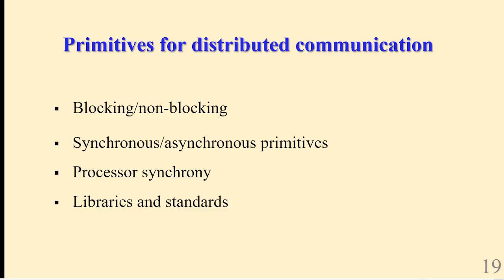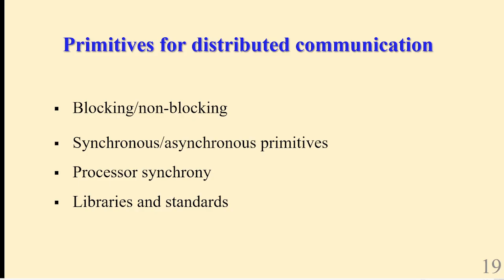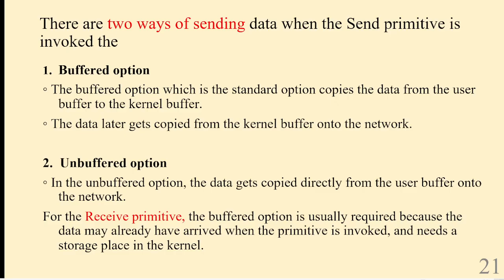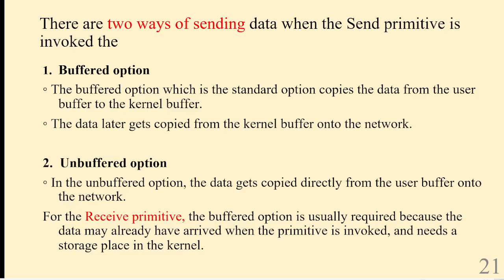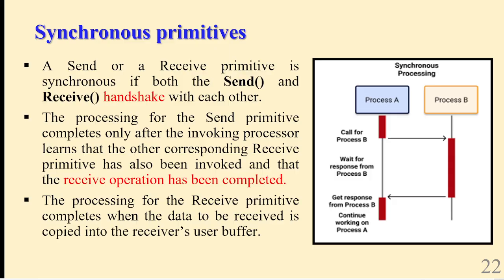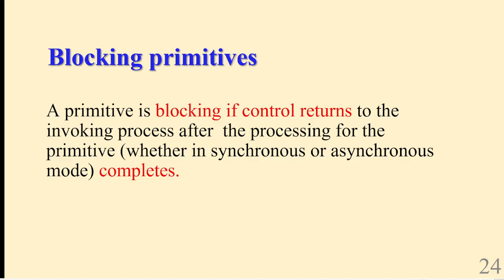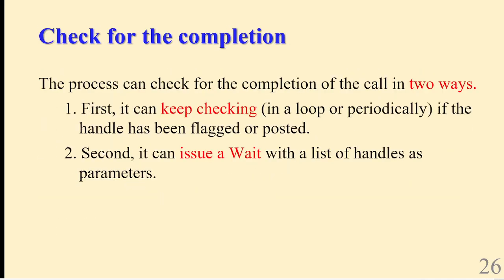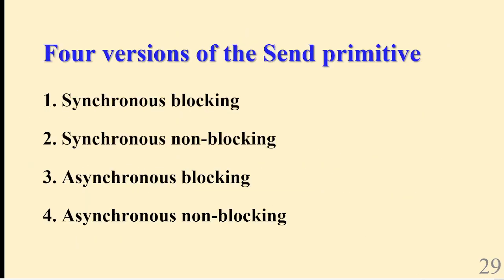Primitives for distributed communication | Distributed Computing | Module 1 (part 3) | KTU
This video contains Module 1 of Distributed Computing .
Topics included in this video are:
1. Primitives for distributed communication
2. Check for completion